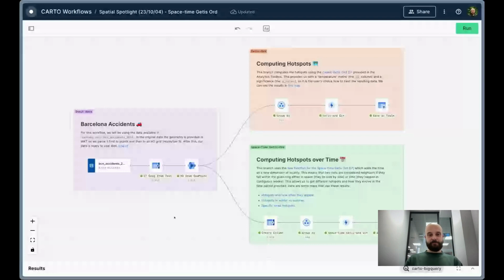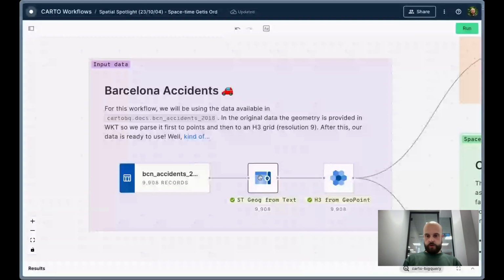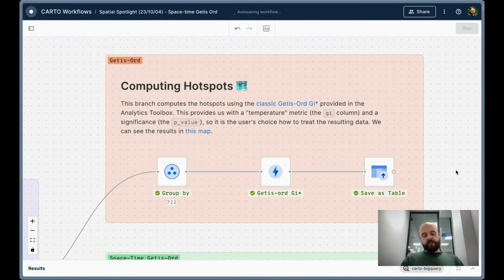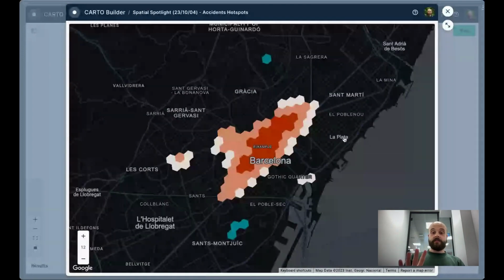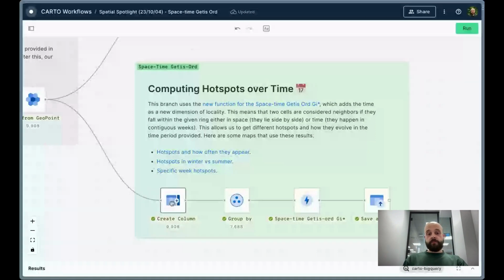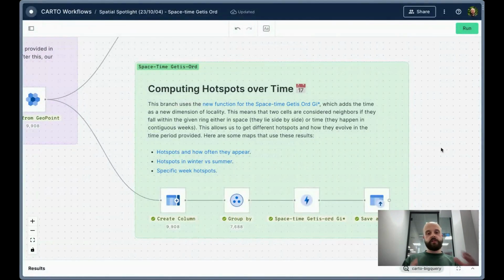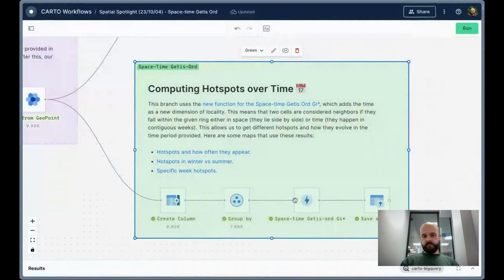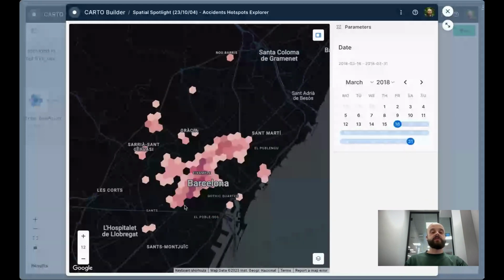Finding accident hotspots in both space and time using the GETIS_ORD_SPACETIME_H3 function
In this episode of Spatial Spotlights, Diego Vicente Martín teaches us how to apply the Getis-Ord Gi* statistic to find accident hotspots in both a spatial and temporal context.

Make sure you sign up for a free 14-day CARTO trial to follow along